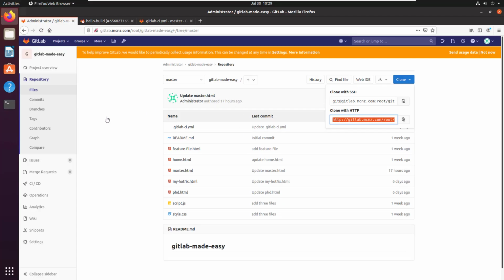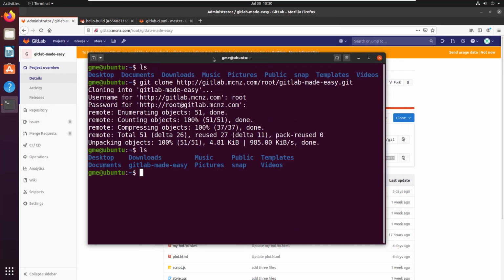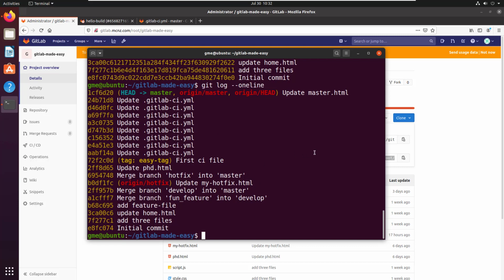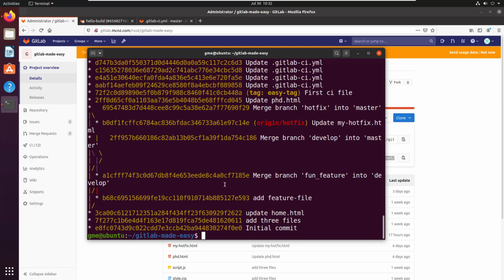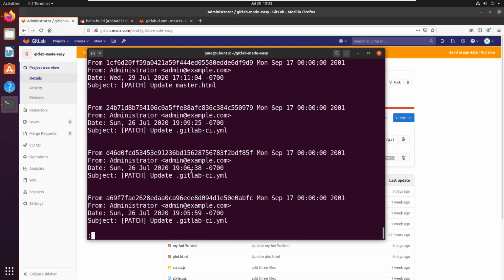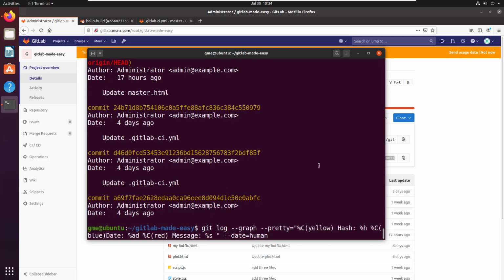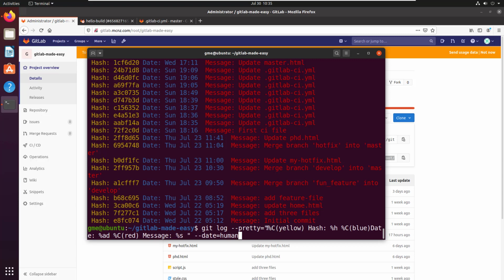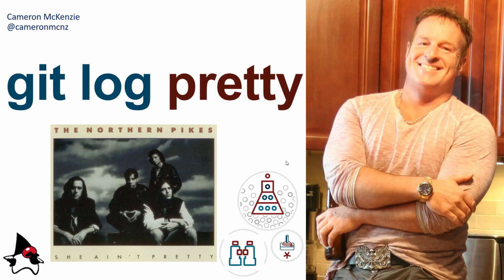git log pretty examples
In this git log pretty example, I show you how to add some cool options to the --pretty and even the --graph switches so the log doesn't look so cumbersome. Seriously, the git log always reminds me of that North Pikes song "She Ain't Pretty." But if you use this git log pretty example, you'll switch your tune and start singing "Oh, Pretty Woman" or maybe "Pretty Fly for a Git Guy".